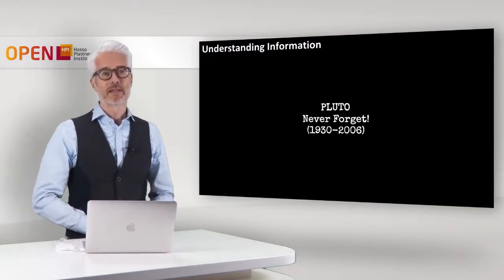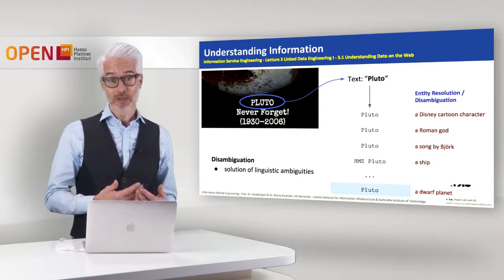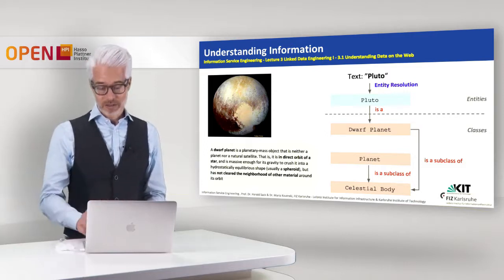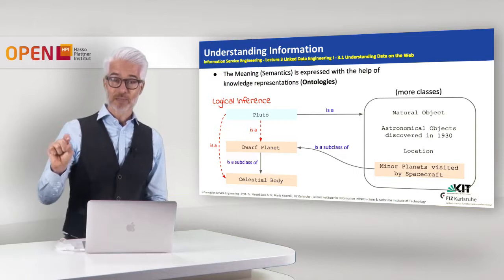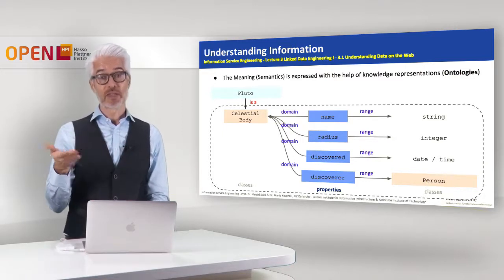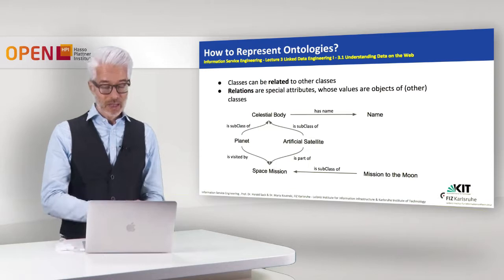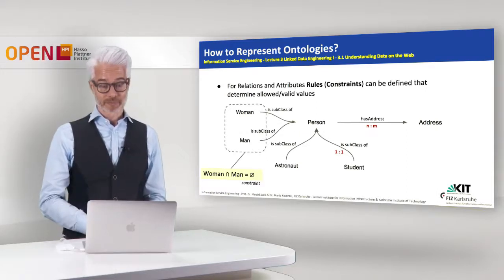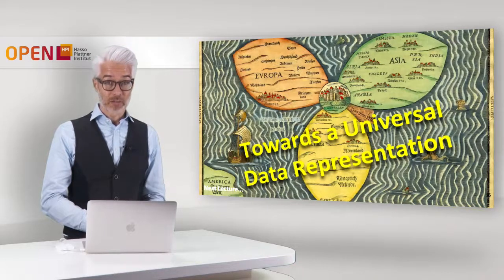3.1 Understanding Data on the Web